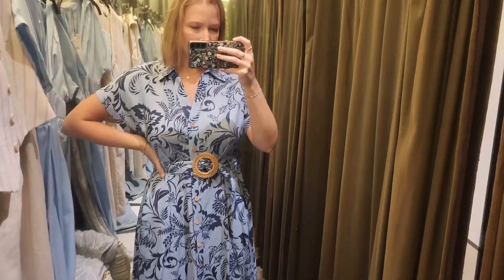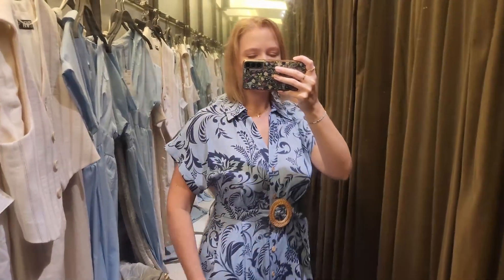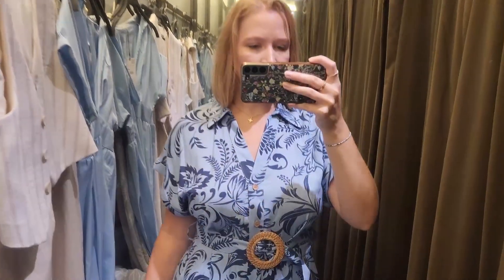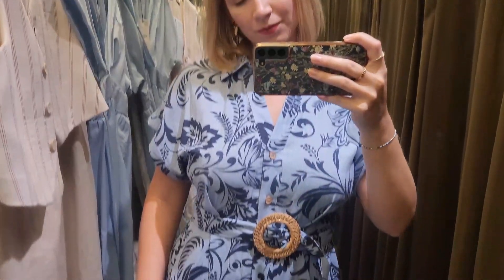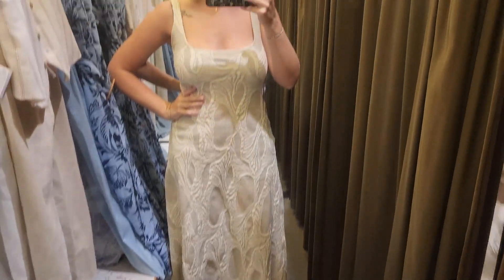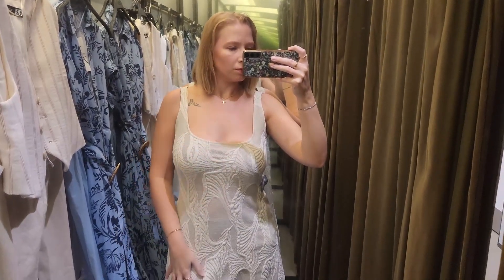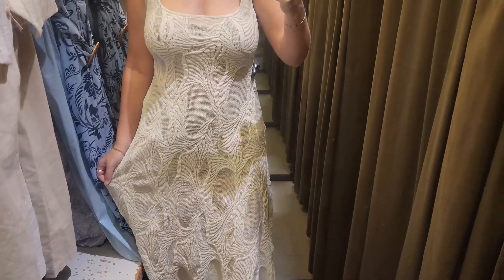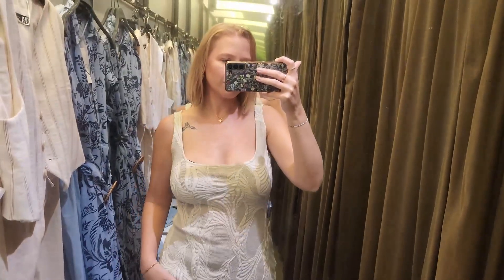ZARA TRY-ON HAUL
Today we are going to pop into Zara to see what they have this summer!
We found some interesting pieces so let's take a look.

Lets hang out some more:
Instagram: Nicole | content creator | (@themissnicolemarie_) • Instagram photos and videos